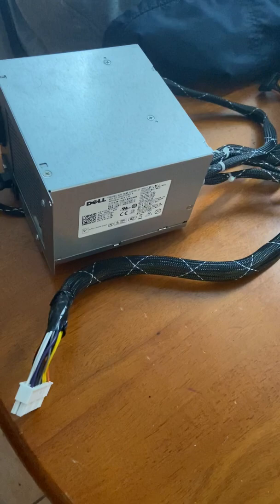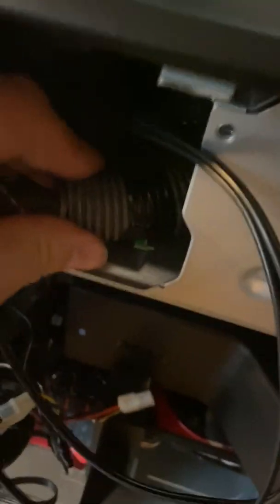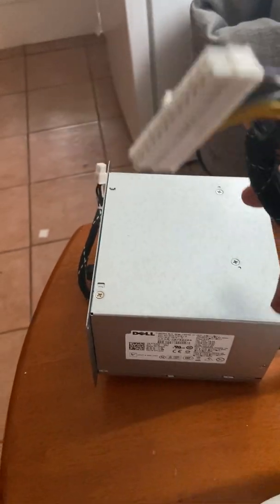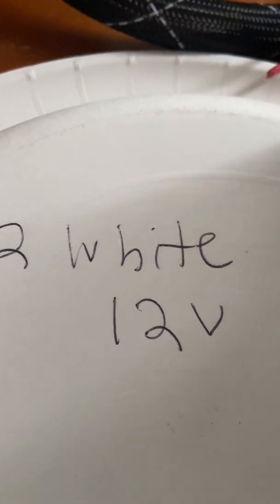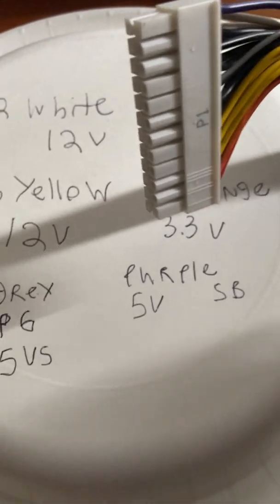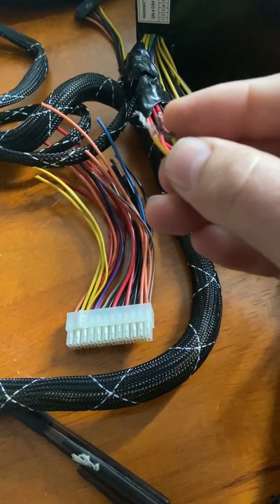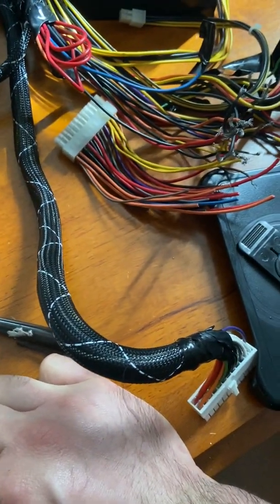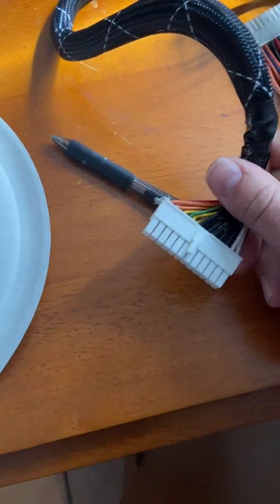USING A ATX PSU ON A DELL POWEREDGE T310 SERVER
hi everyone today im gonna show u how to modify a atx psu to work with a dell poweredge t310 server  if u need a psu that will power ur graphics card this is the mod for u hope u enjoy the video hope this was helpful